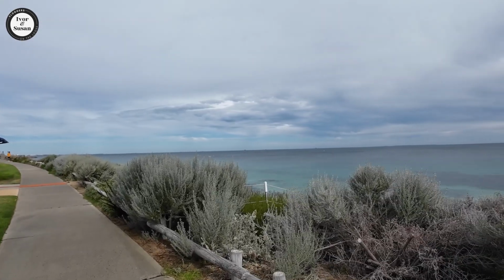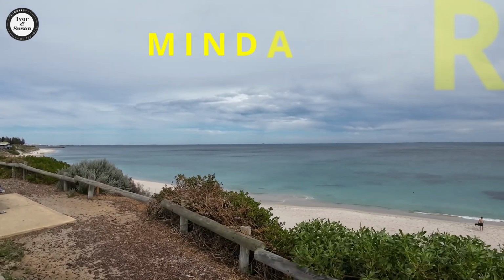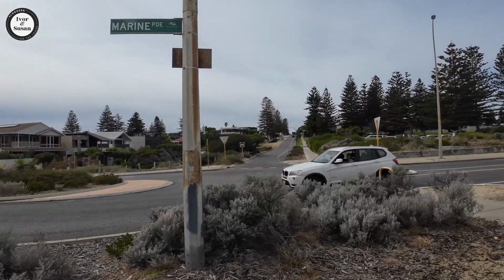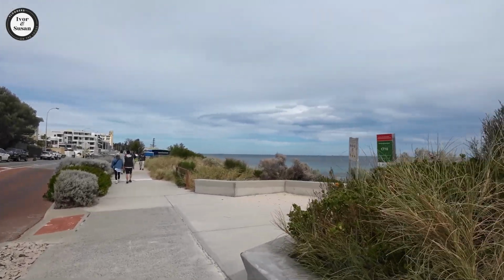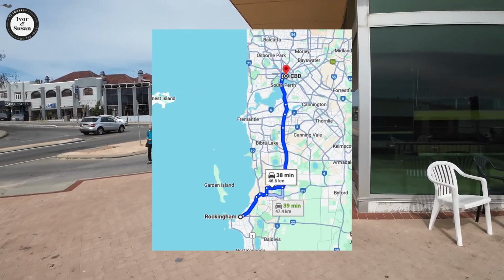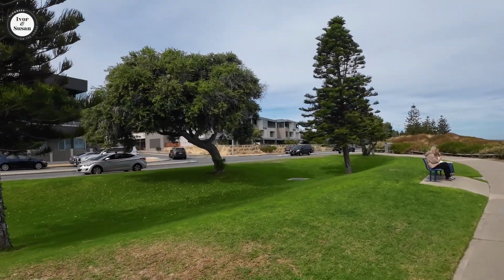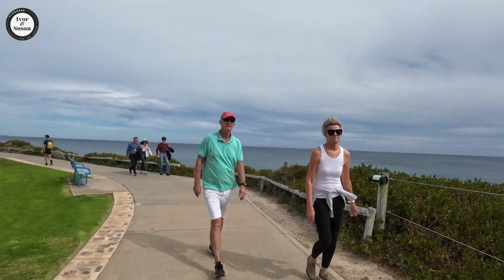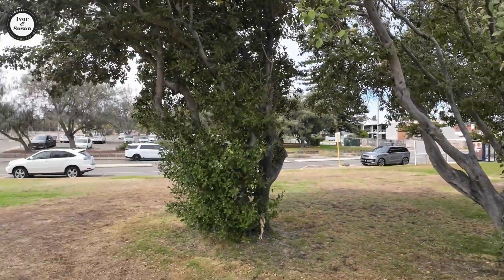Perth Coastal Suburbs UNDER $1M - Western Australia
In this video we let you know about the coastal suburbs in Perth, Western Australia that have a median house price of under AUD 1M.

We name 6 northern suburbs and 6 southern suburbs along Perth's coast line.

As we talk about the coastal suburbs we walk along North Cottesloe Beach to show you what's happening.